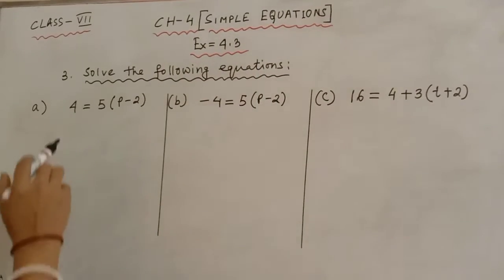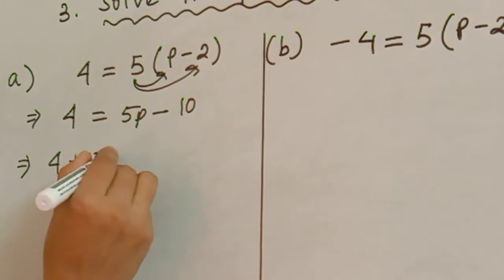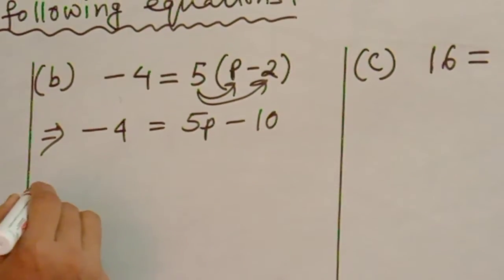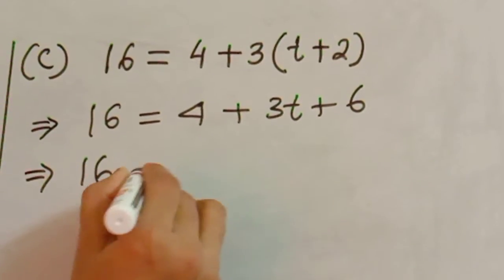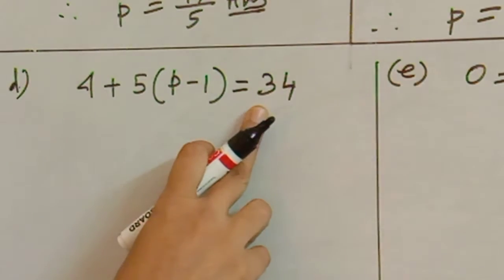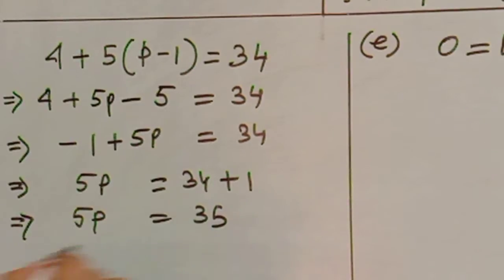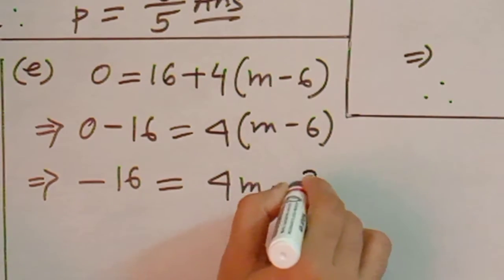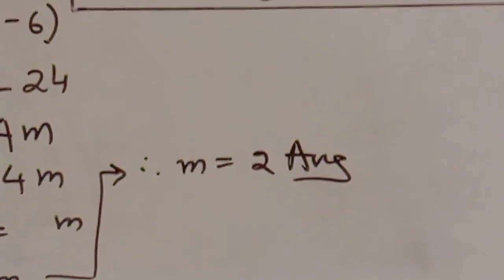Simple Equations || Class 7